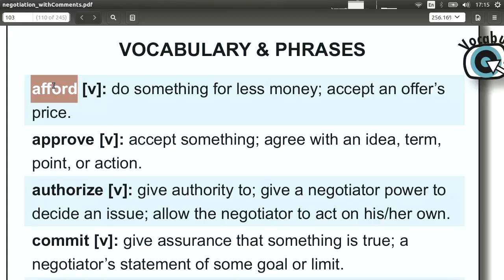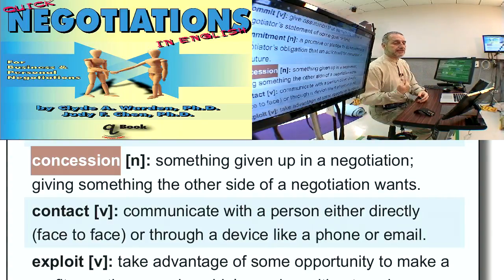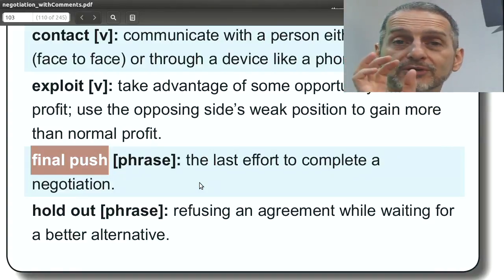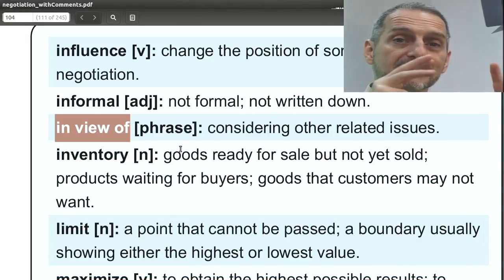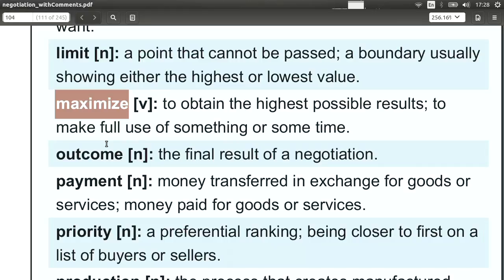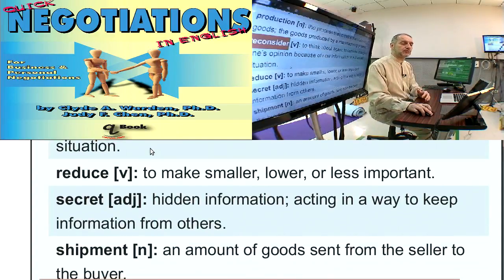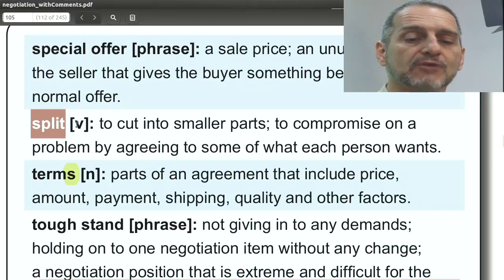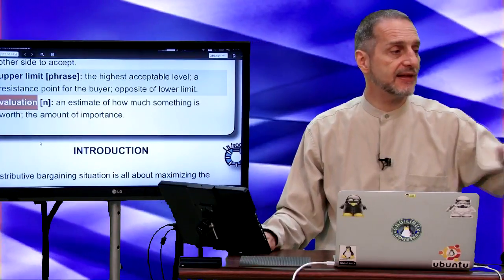Distributive Tactics 商業談判詞彙 Vocabulary Part 5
Part 5 Distributive Tactics
NCHU Negotiation Vocabulary 商業談判詞彙